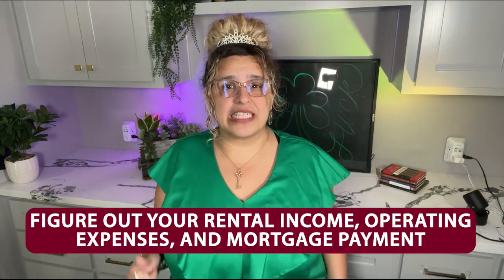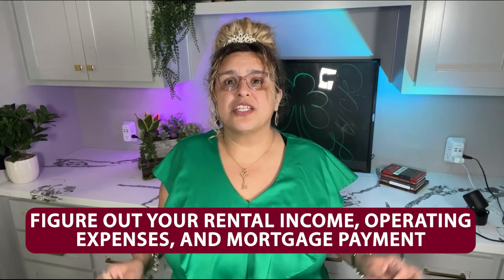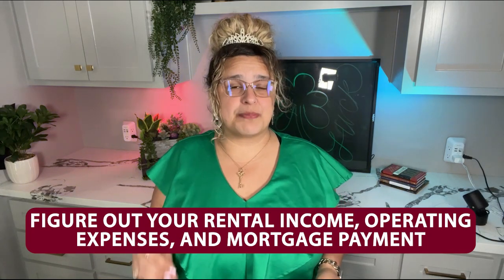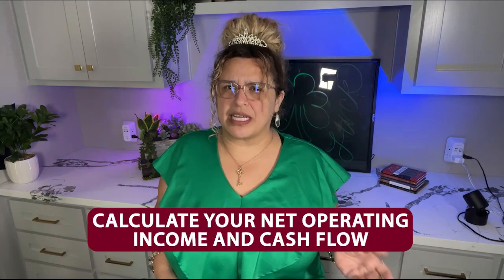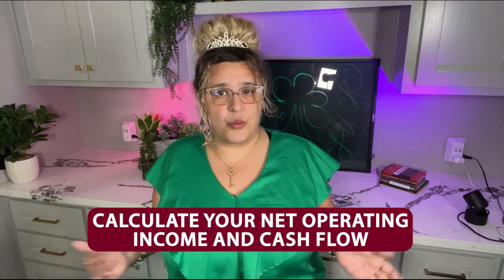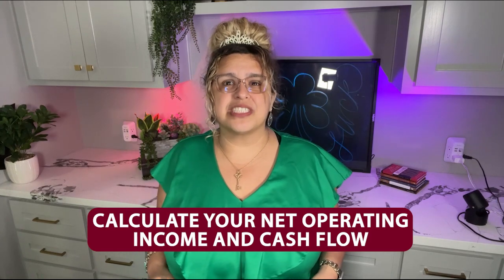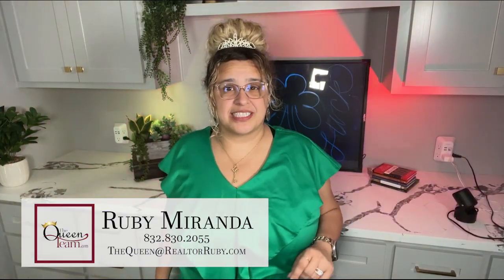How To Know if a Rental Is a Good Investment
There are a lot of possible benefits to investing in a rental property. It can be a great way to earn passive income, but you need to make sure you pick the right place. To do that, I believe there are two simple calculations that you need to do. They will help you determine what is a good investment and what you should run away from. To learn all about this, watch my latest video here.

0:00 - Intro
0:20 - Figure out how much your rental income, operating expenses, and mortgage payment would be
0:44 - Calculate what your net operating income and cash flow would be
1:00 - Wrapping up

Looking to sell your home?

Looking to buy a new home?

Ruby Miranda, Realtor®
The Texas Queen of Real Estate
The Queen Team
Keller Williams Clear Lake
8610 Spencer Hwy Ste E
La Porte Texas 77571